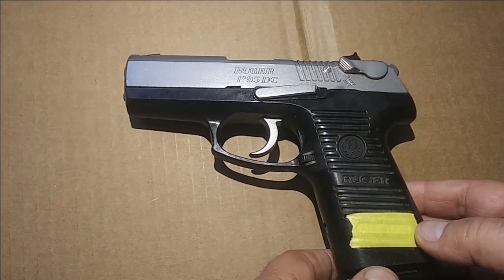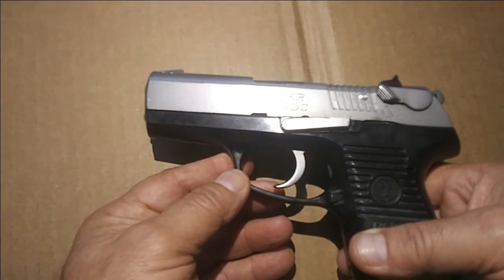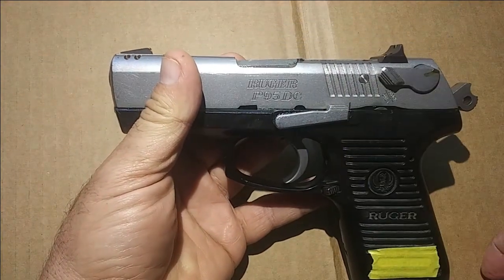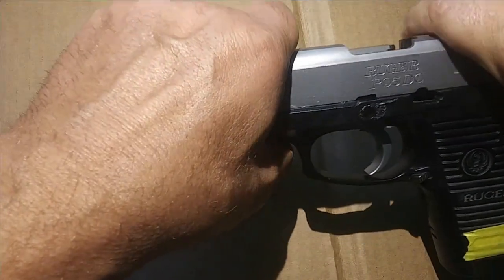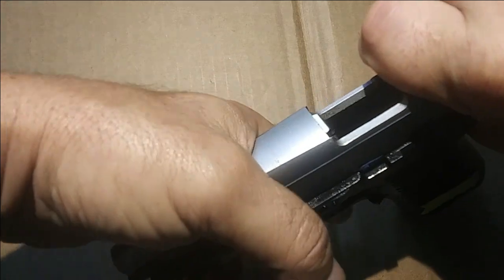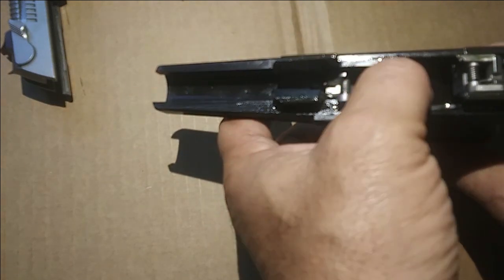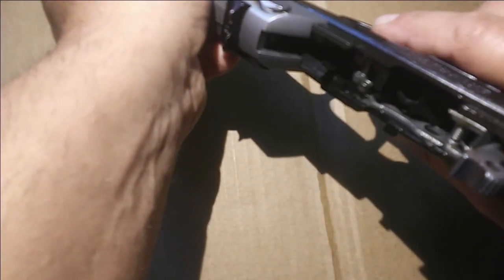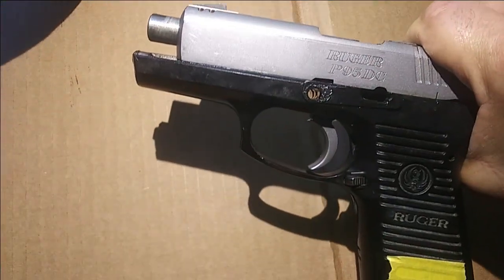Ruger P95 disassembly